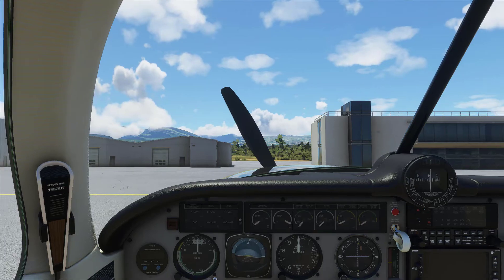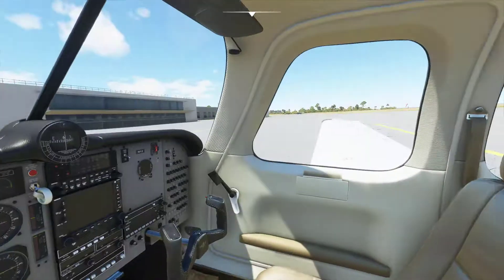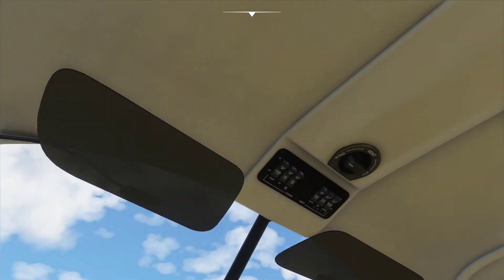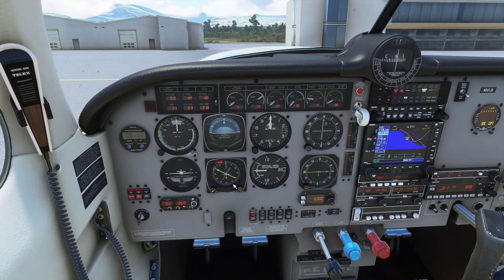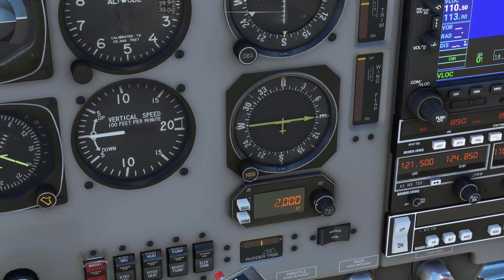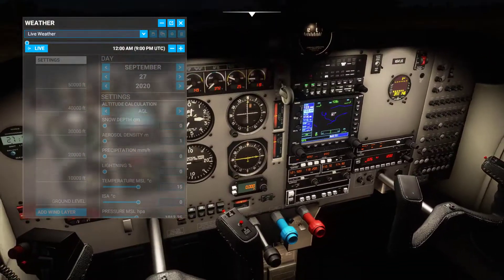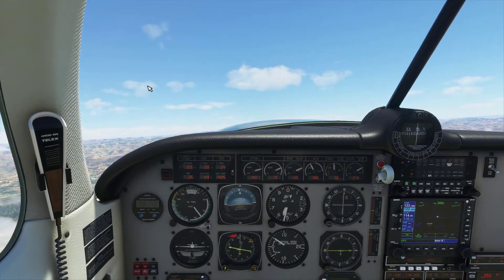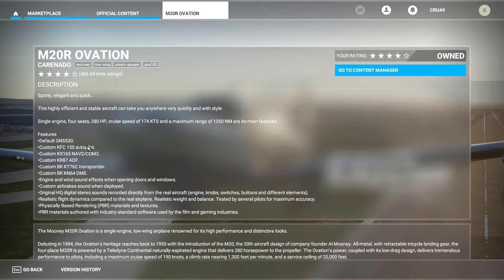Mooney M20R Ovation MSFS 2020 review and look at some bugs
In this video I am doing a quick overlook at the Mooney M20R for Microsoft Flight Simulator 2020.

●▬▬▬▬๑۩۩๑▬▬▬▬▬●
What I used to make my videos:

●▬▬▬▬๑۩۩๑▬▬▬▬▬●

●▬▬▬▬๑۩۩๑▬▬▬▬▬●